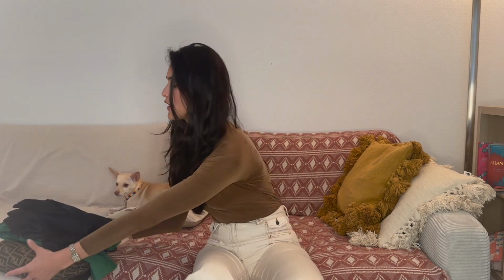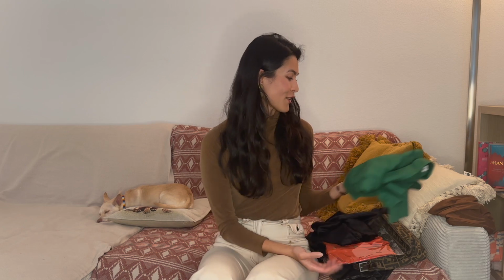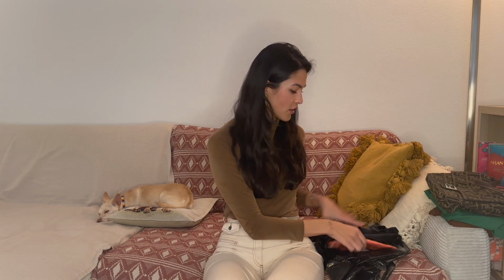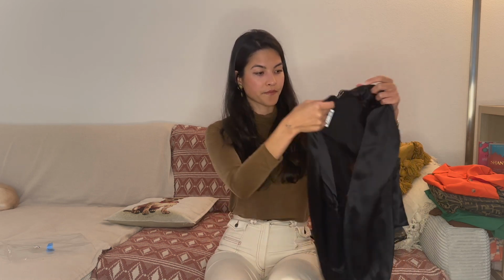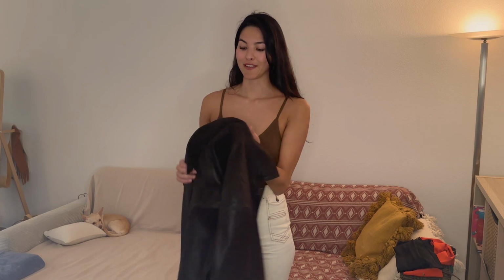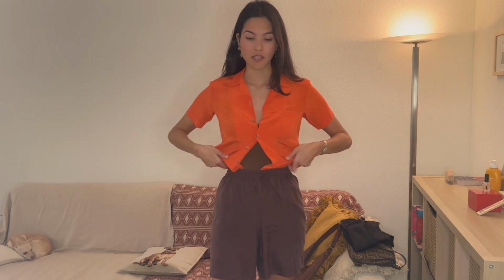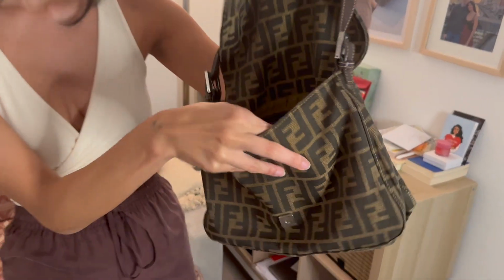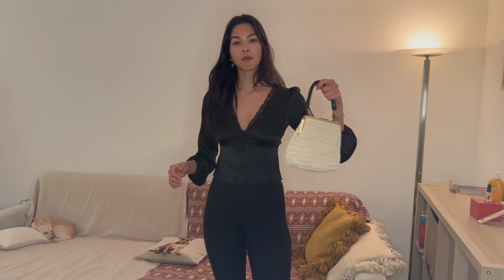Chic on a Budget: Thrifted Fendi Bag and Reformation Clothes Try-On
Don't have a ton of money? You don't need it to be stylish - even with some key brand pieces! Here are my best thrift finds from Jan-March. Which one is your favorite? Love, Simi

00:00 Intro
00:49 "Unboxing"
11:58 Commando Butter Bodysuit
14:06 Lola Waiting
14:12 Green Vintage Shirt
16:13 Ciao Lucia Silk Shirt
18:04 Fendi Bag
19:45 What fits in the Fendi bag?
20:28 Reformation Silk Top
23:29 Outro